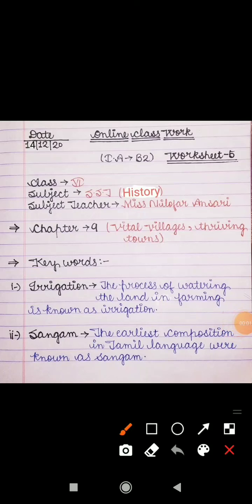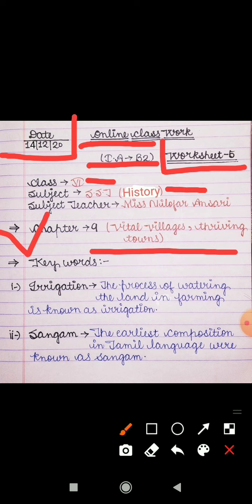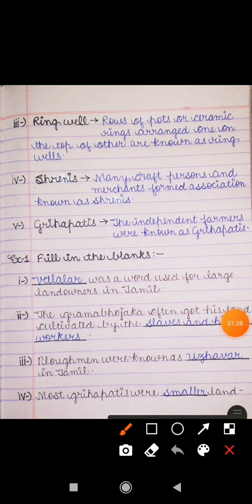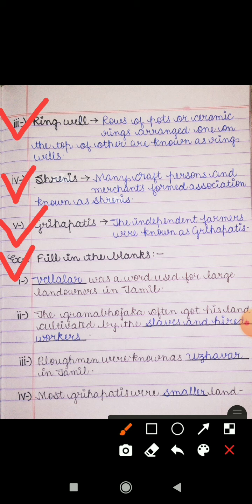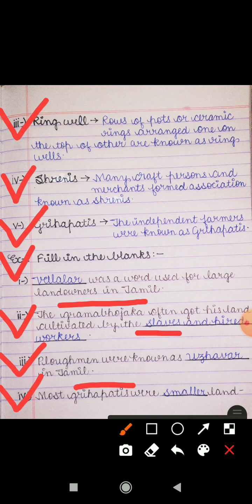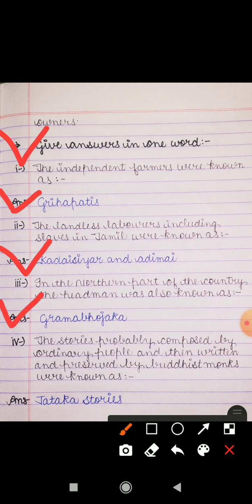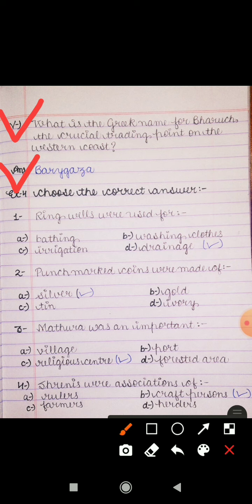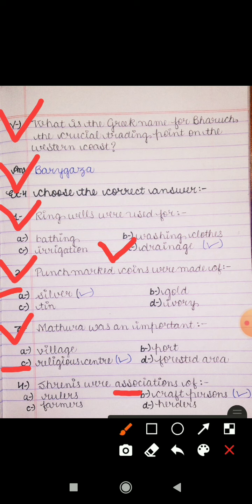Class-6||I.A-B2||S.S.T{History}||Chapter-9|Vital villages, thriving towns|Explanation of worksheet-5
Dear Students,

Go through the above 👆👆👆explanation video to understand the work of worksheet-5 related to Chapter-9 (Vital villages,thriving towns) of S.S.T (History).